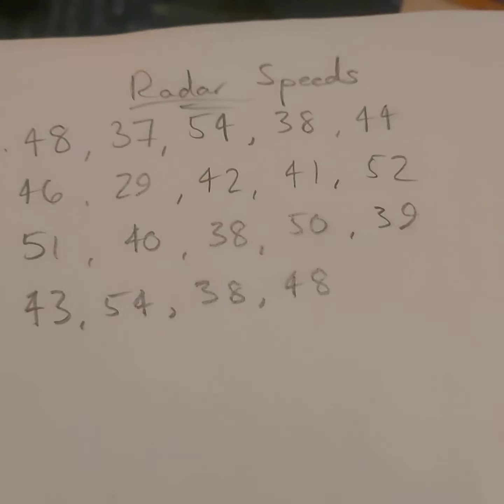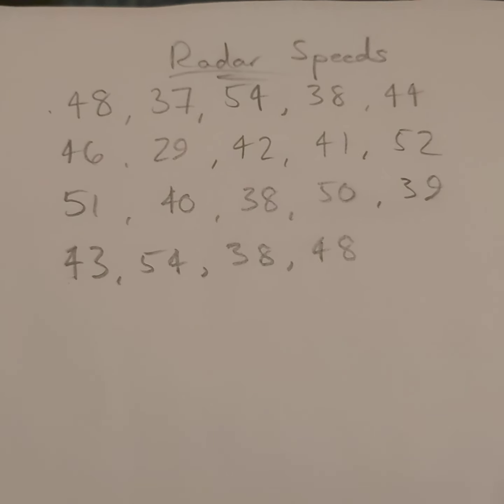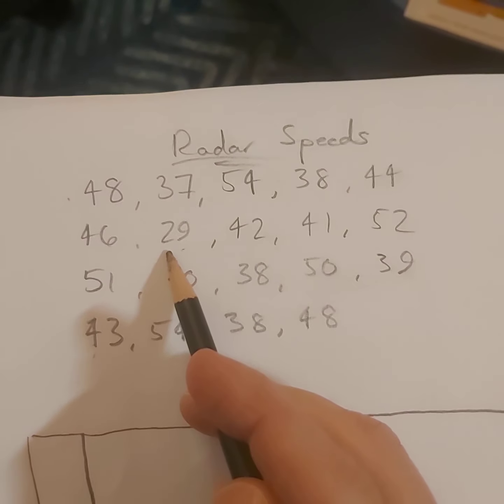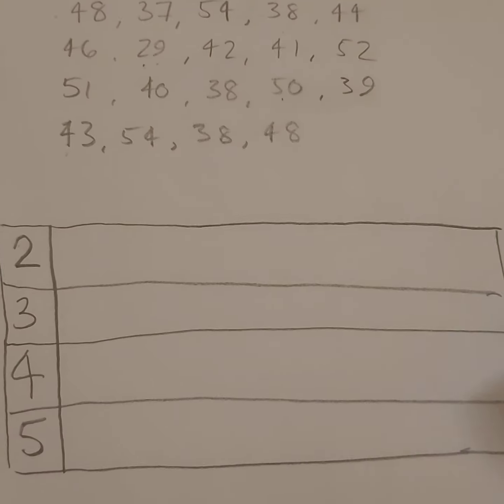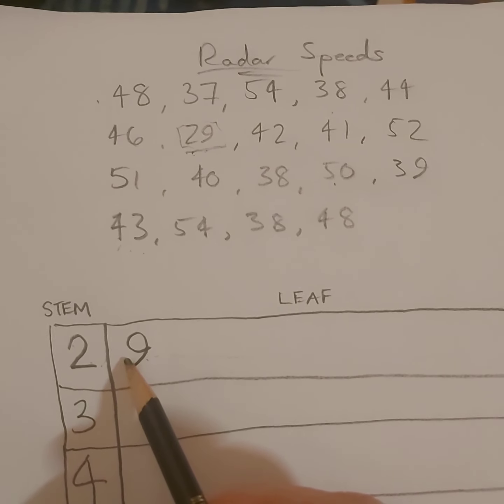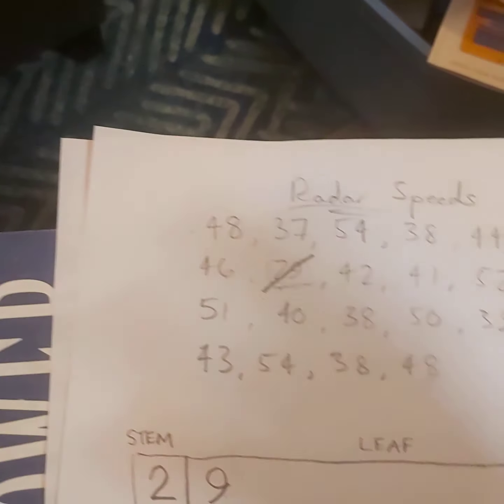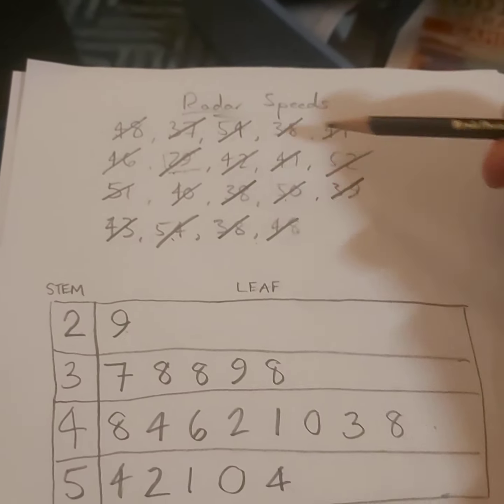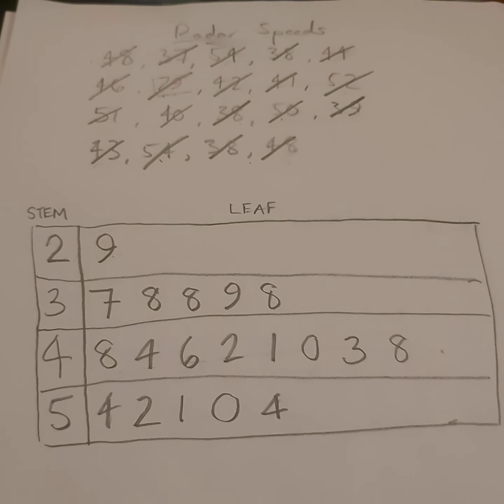Creating a Stem And Leaf Plot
They're useful for organizing Data Sets.